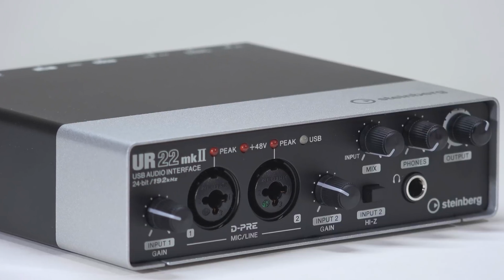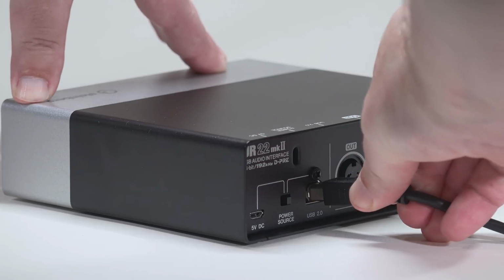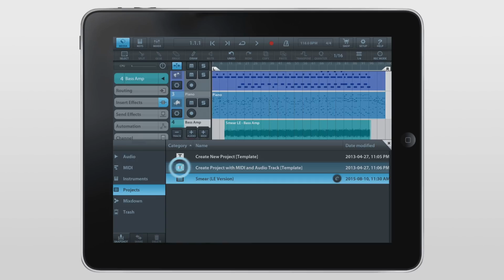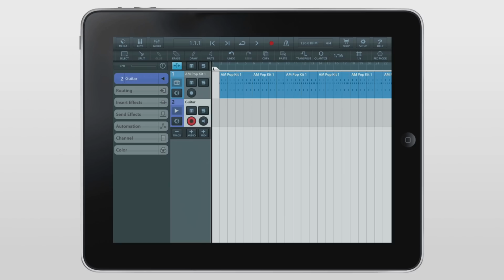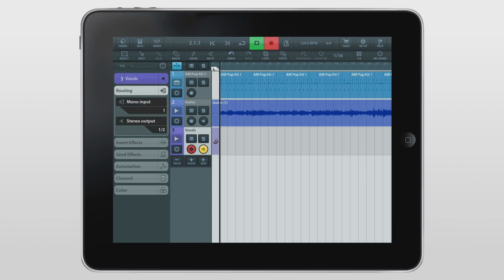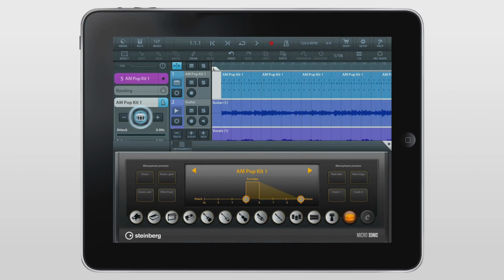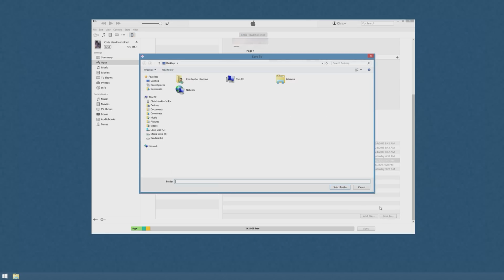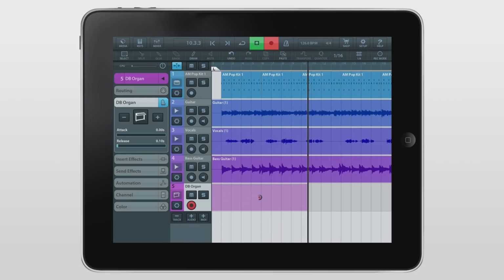How to Set up the UR22mkII with Your iPad and Cubasis LE | Setting up the UR22mkII Audio Interface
Cubasis LE is the streamlined version of Steinberg’s multi-touch sequencer for the iPad, and is especially designed for quick and easy operation using the included recording, editing and mixing features. Cubasis LE harnesses the full iPad connectivity of your UR22mkII, turning your iPad into a full-on mobile production studio.